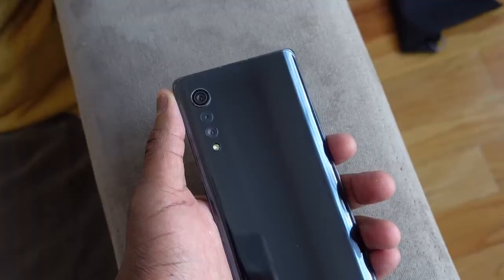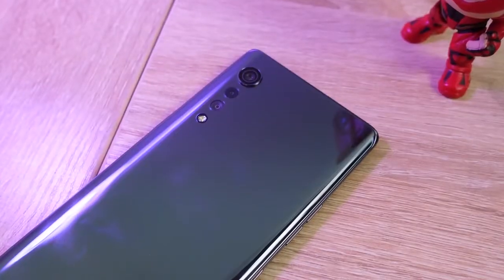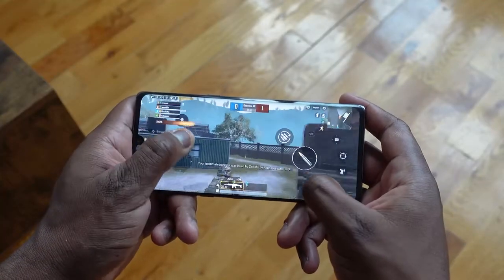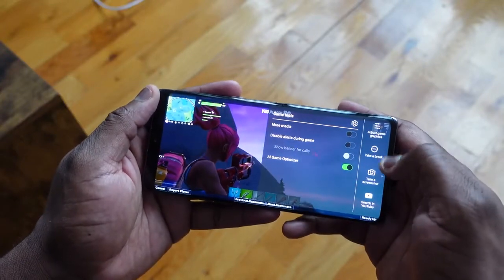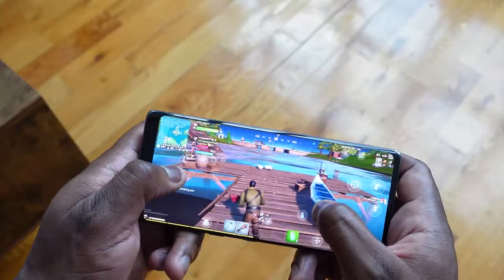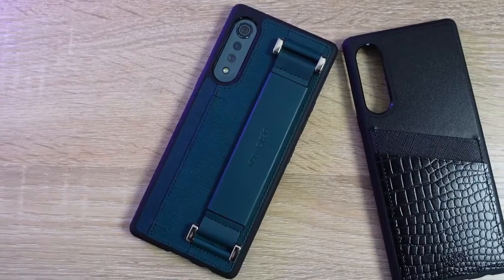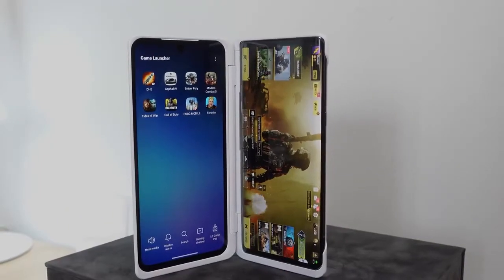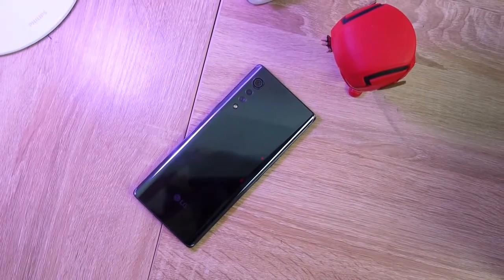new mobile Velvet Gaming First Test PUBG Mobile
LG Velvet
Sony ZV-1
The Lg Velvet marks a drastic change to design and device philosophy for LG. Now let is how it games with its Snapdragon 765 processor.